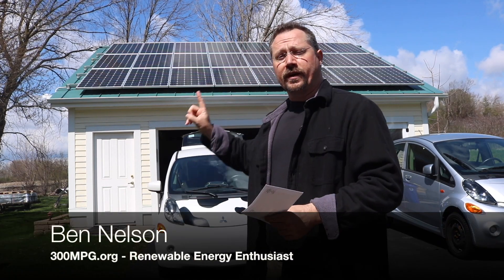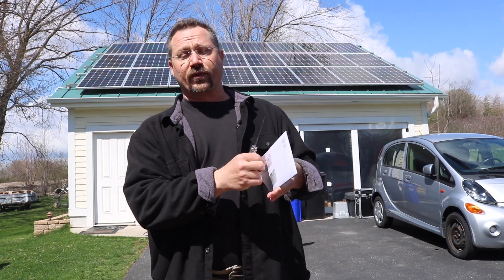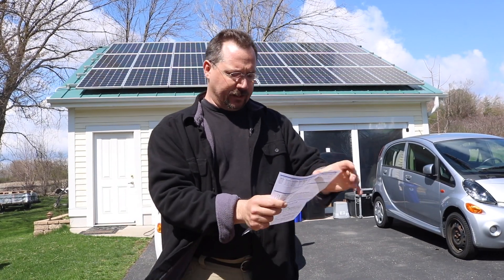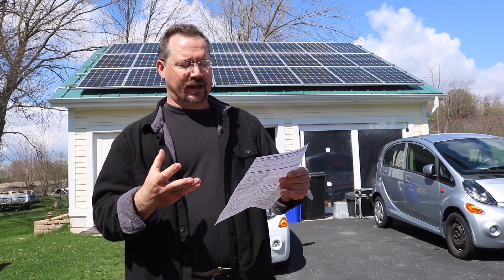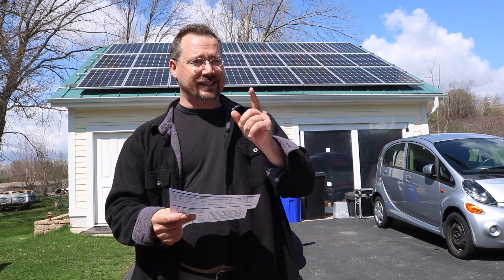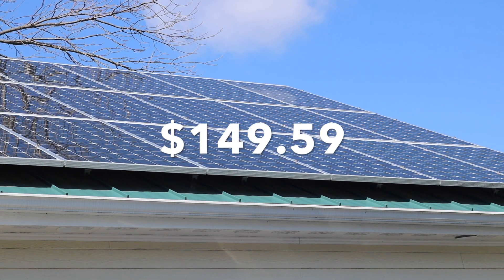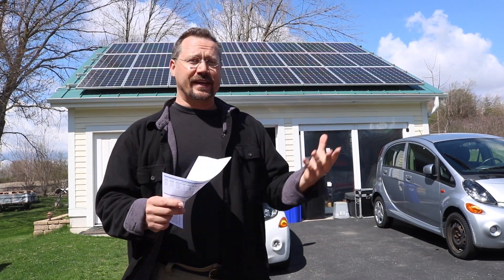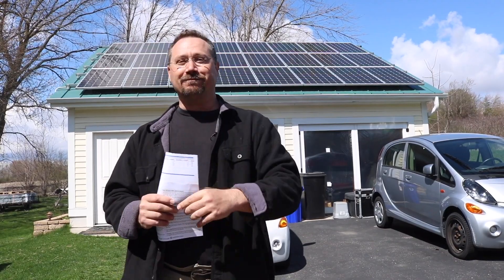Electric Bill Savings with Solar! (Month of March)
I open my electric bill on camera to see how much money I save with solar. I also share my energy production and simple Return On investment

My solar is a grid-tie system which I installed myself. During the day, I produce more electricity than I use. The extra power goes out to my neighborhood and I get credited for my electric production. At night, we draw electricity from the grid for powering our house and charging our electric cars. I'm also on a Time-Of-Use plan which means that electric cost/value is HIGHER during the Day, and LOWER at Night. That's perfect with solar because I can use my own solar during the day instead of buying it at a high cost, but at night it's very inexpensive to charge the electric cars.